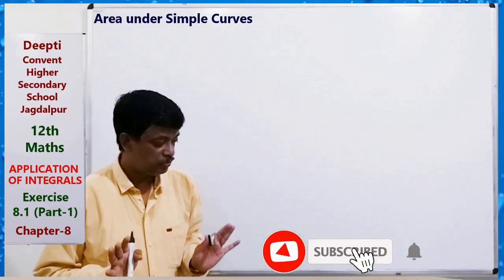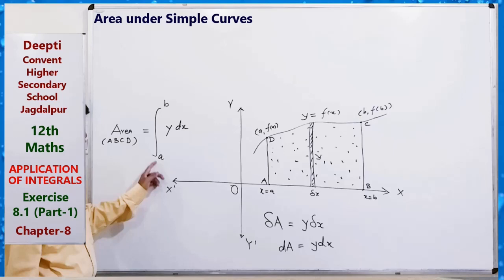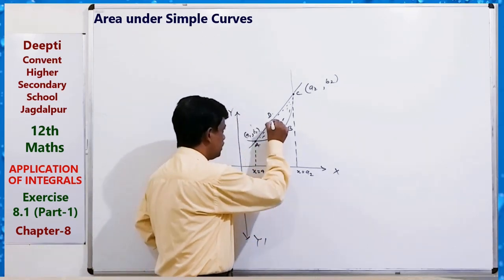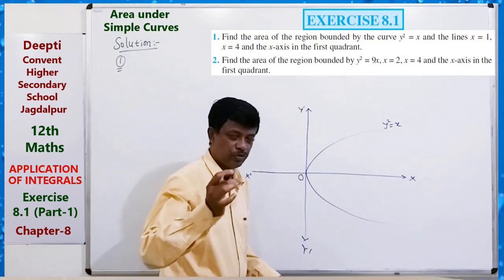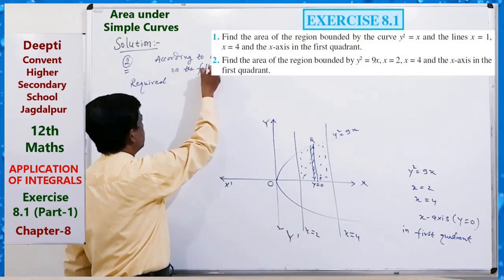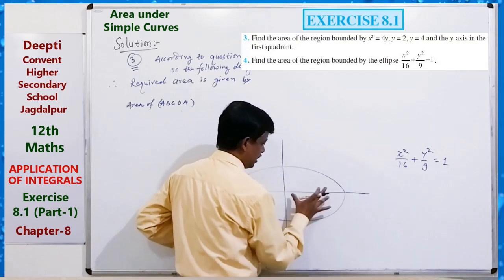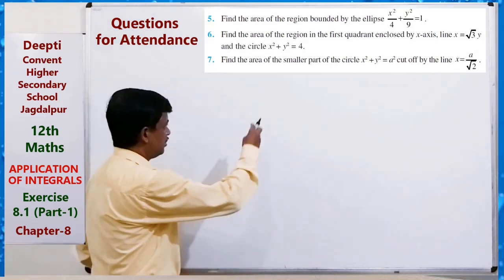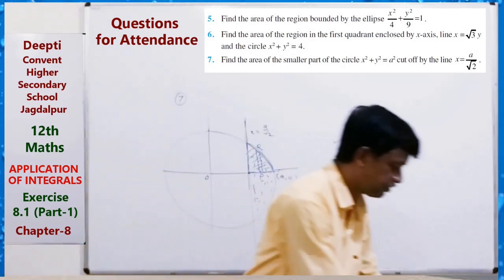Exercise 8.1 (Part-1) - 12th Maths NCERT Book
Exercise 8.1 (Part-1) - 12th Maths NCERT Book, [Chapter-8, Application of Integrals]